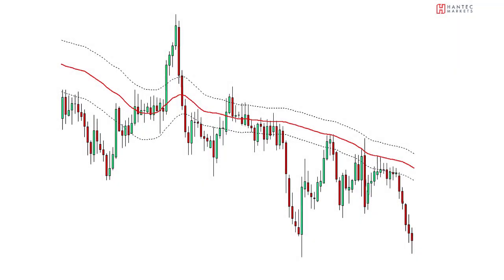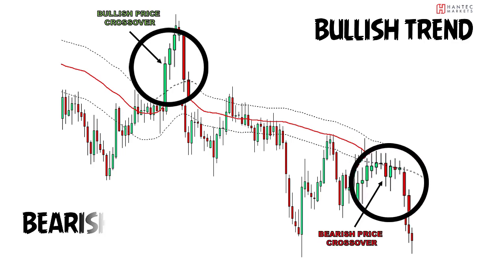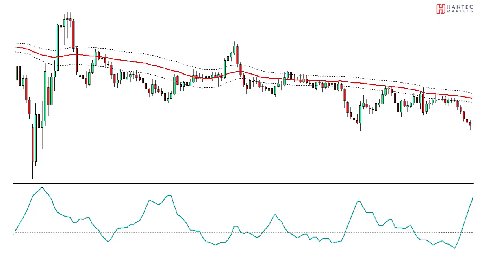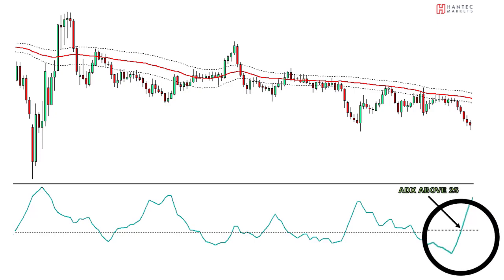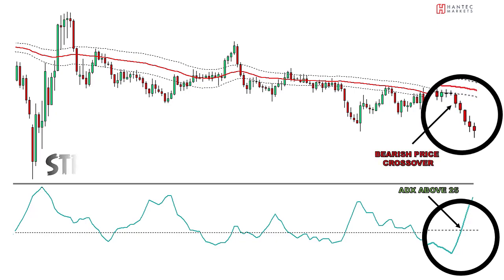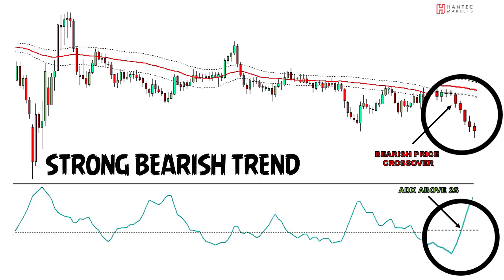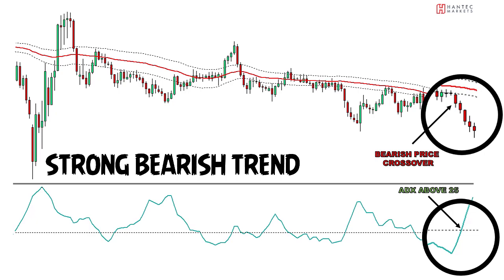Lecture 12 ; Trend Identification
Section 3 ; The Live Trading Strategy